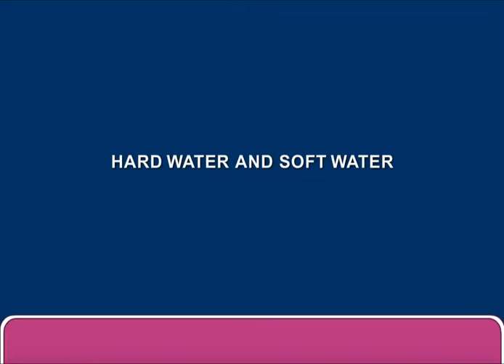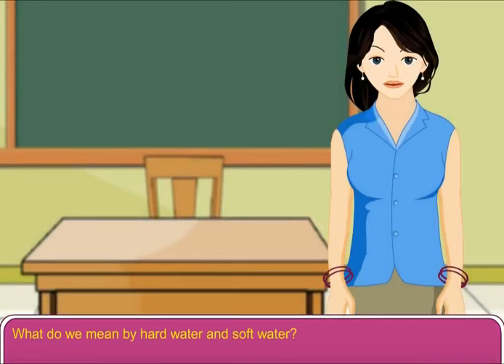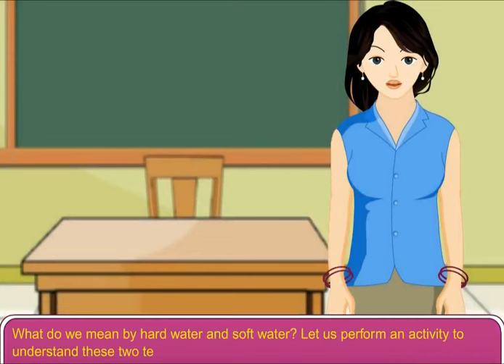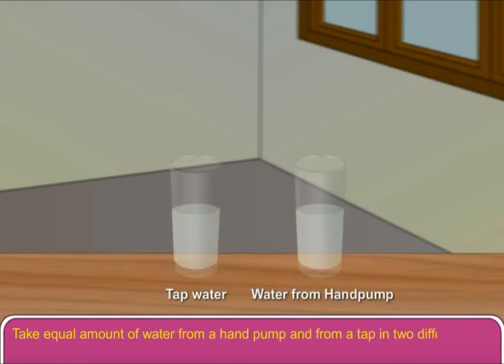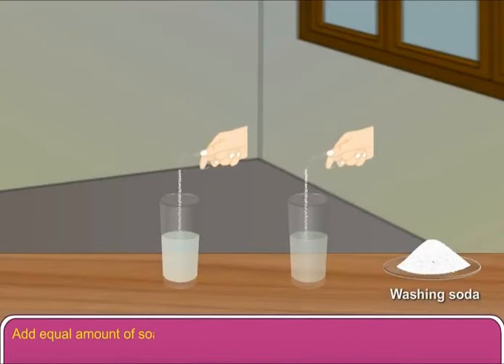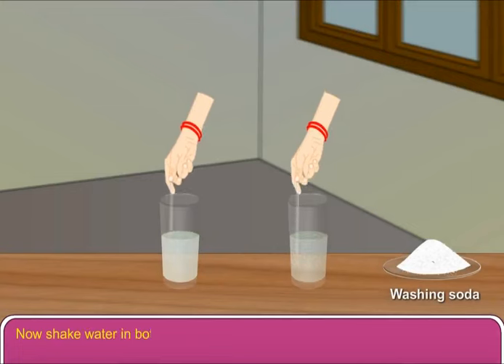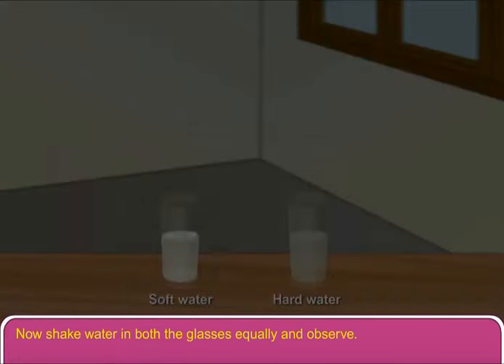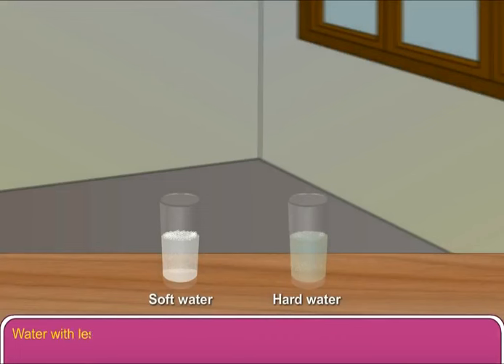Hard Water and Soft Water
Understand Hard Water and Soft Water through an experiment